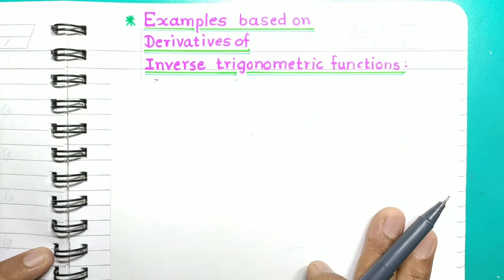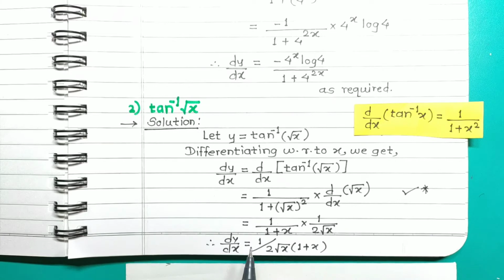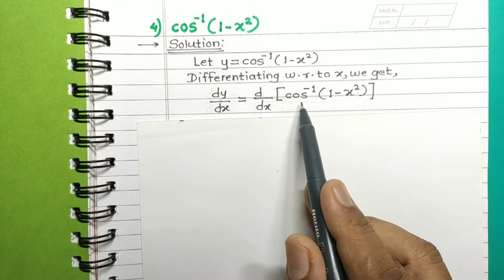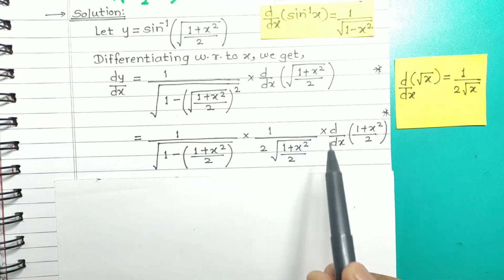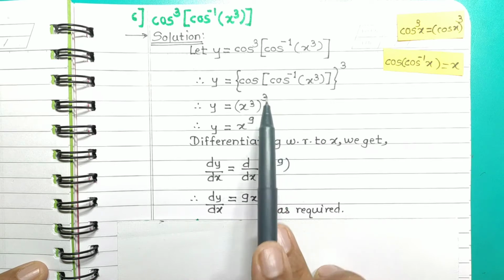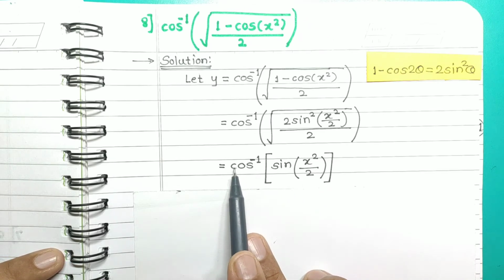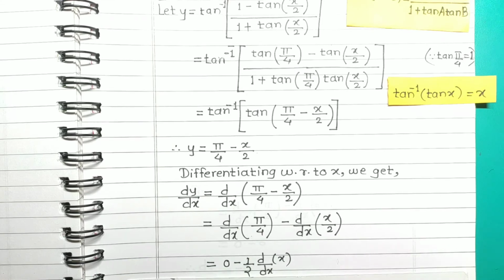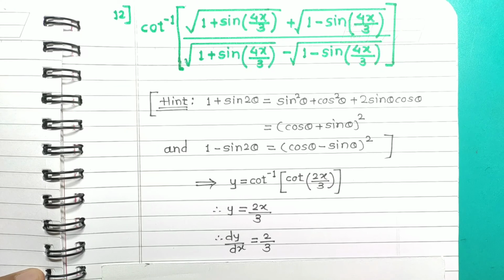Derivatives of inverse trigonometric functions-2 |class 12|By Mrs Suvarna mam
If you want to learn derivatives of inverse trigonometric functions ,you have come to the right place .This video provides easy and detail explanations for derivatives of inverse trigonometric functions.It is useful for HSC,CBSE,ICSE board student.This detail study is also going to be very useful for JEE preparation.

 This video covers TWELVE  EXAMPLES with detail explanations in easy manner based on derivatives of inverse trigonometric functions.

The link for derivatives of inverse trigonometric functions-1 :-